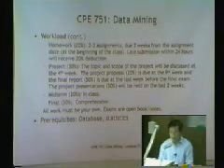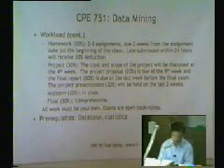CPE751 - Data Mining : Chapter 1 Part 1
Chapter 1 Outline of Data Mining